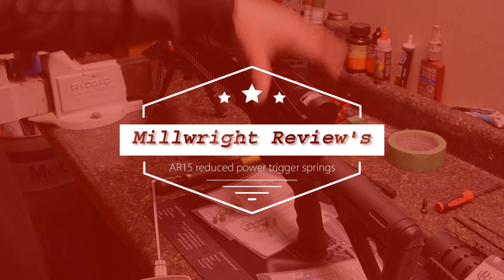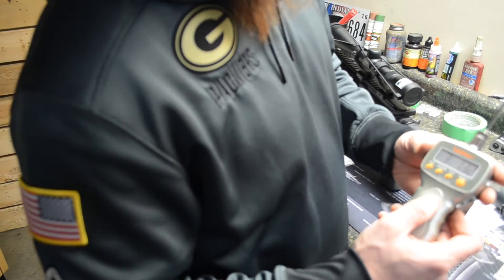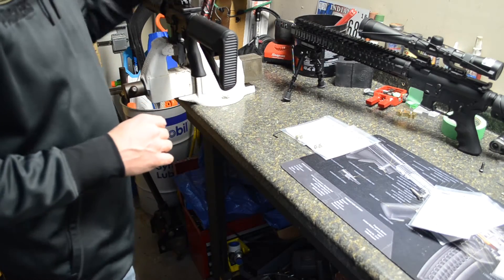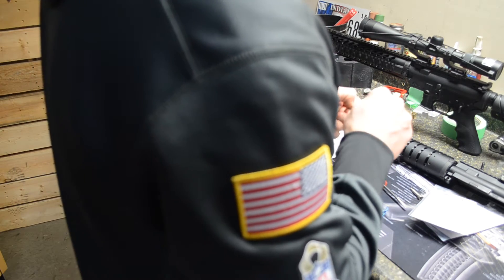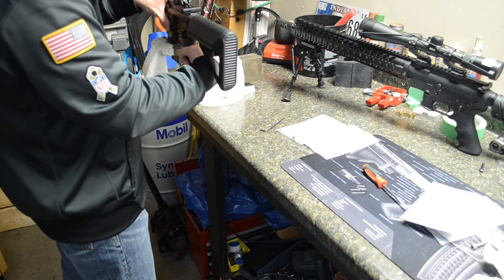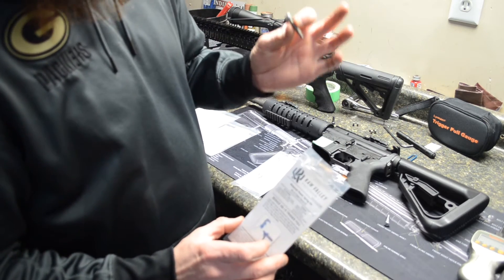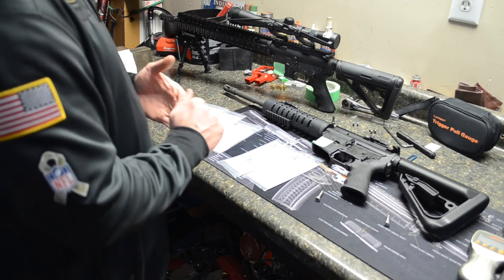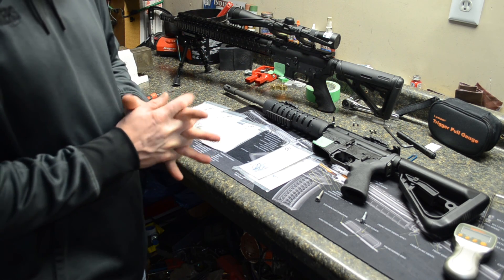AR15 reduced power trigger springs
reduced power trigger springs installed, tested, and compared